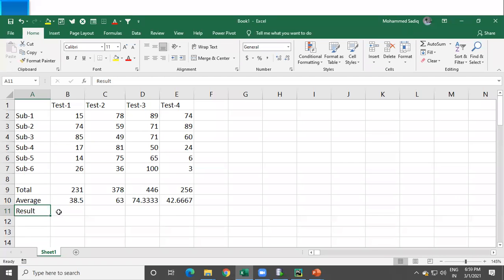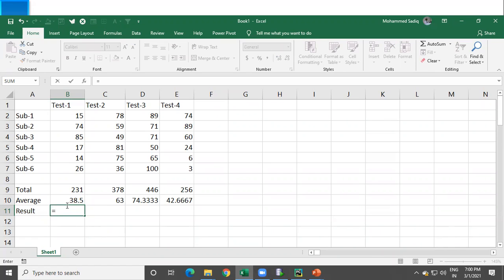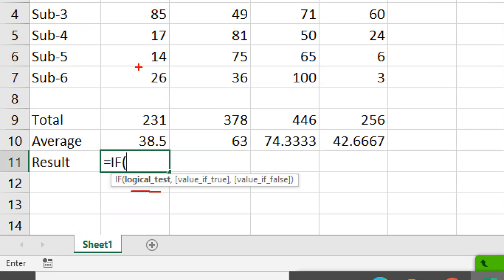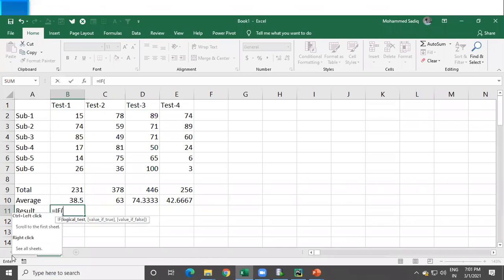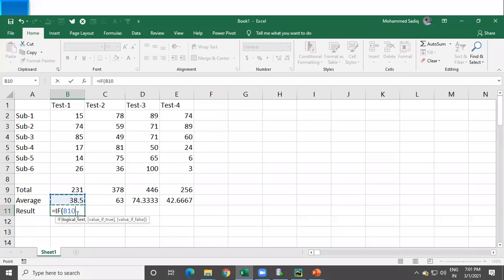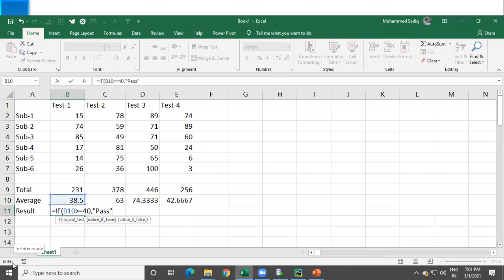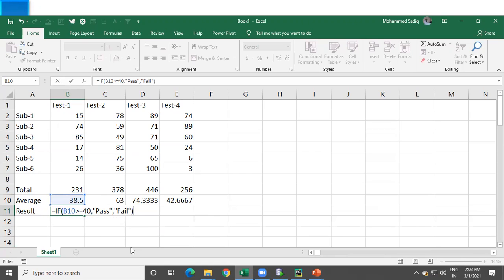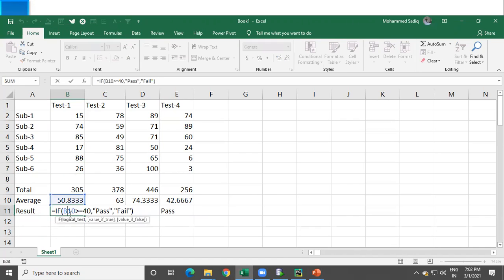Excel IF Function